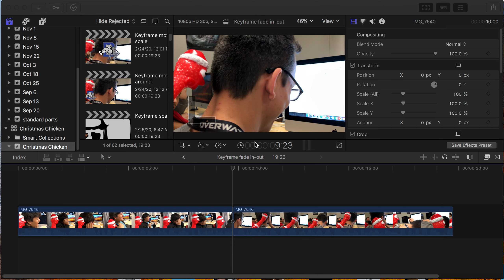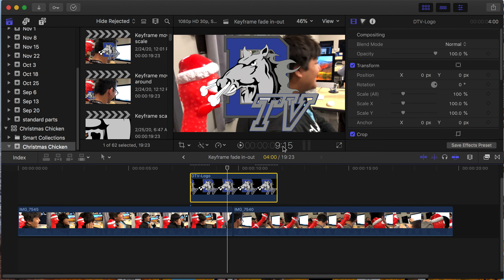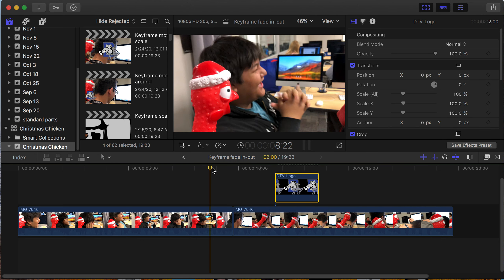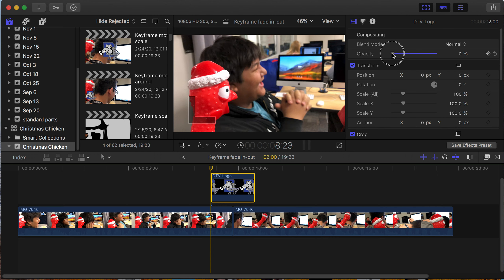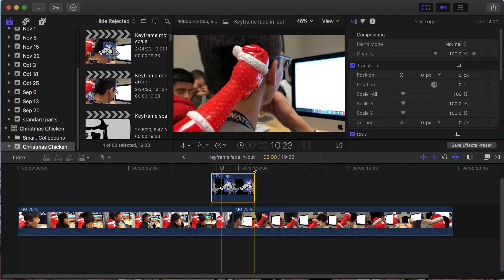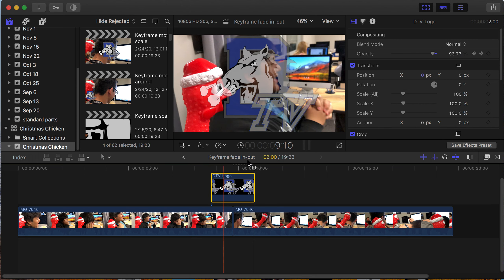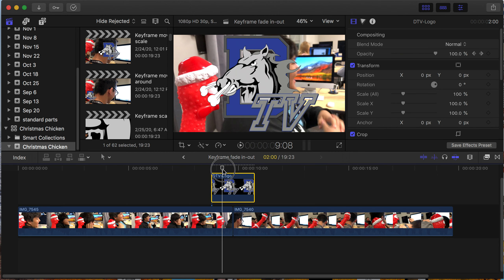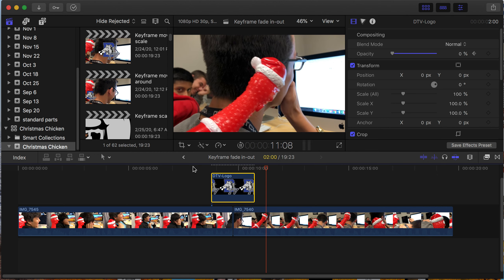Fade in and out